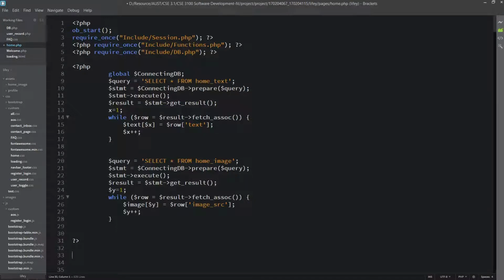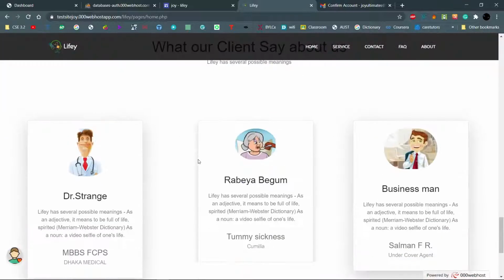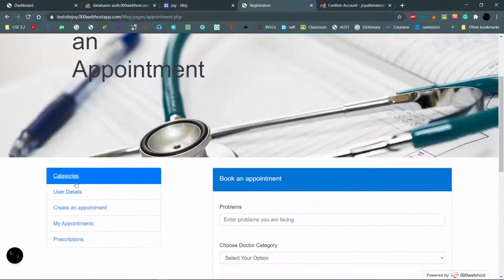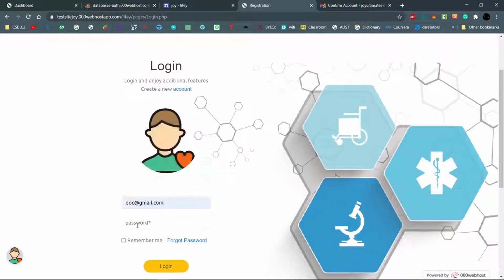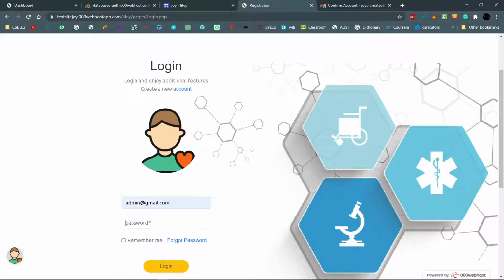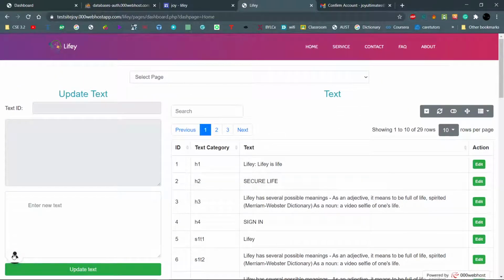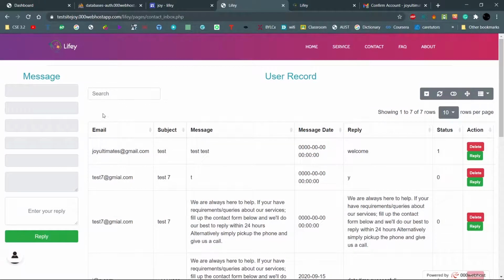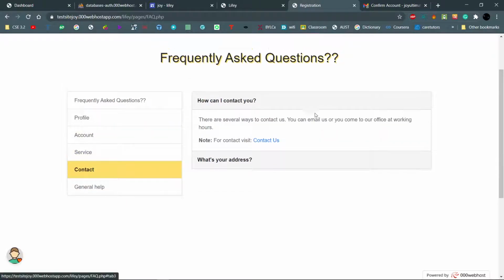Lifey (PHP web development project)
• Brackets
        • PHP My SQL Server
   Frontend
        • HTML
        • CSS
        • JS
        • Bootstrap 4
   Backend
        • PHP

        • Authentication System with High Encrypted Security
        • Manage Post
        • Rating and Reviews
        • Performance
        • Portability
        • Defects-Maintenance